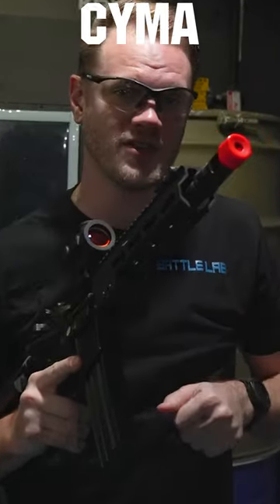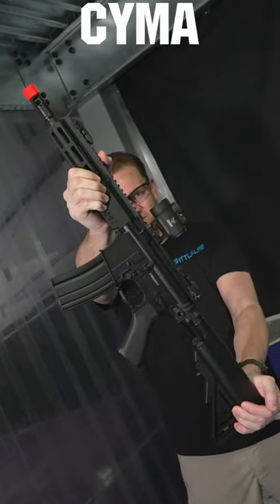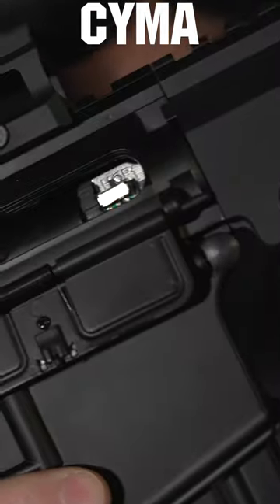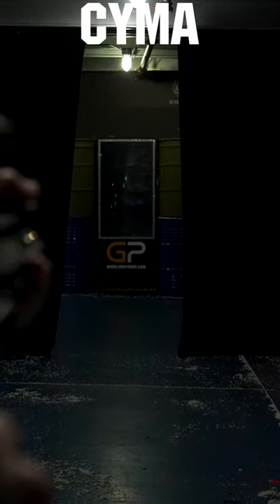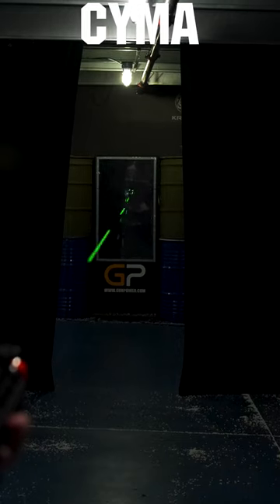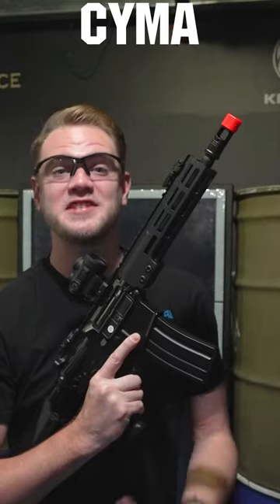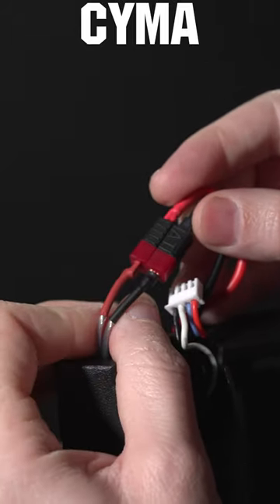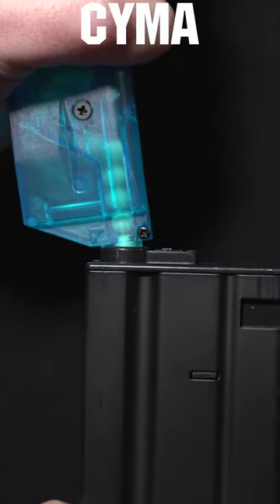M4 with a BUILT-IN Tracer Unit!?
New to the CYMA lineup is the Quick Buffer System (QBS) which allows for rapid spring changes that can be done by hand. This efficient new system only requires the removal of your buffer tube castle nut to gain access to the captured guide rod and spring. No longer is it necessary to break open your receiver or even remove your stock from the buffer tube to change a spring.